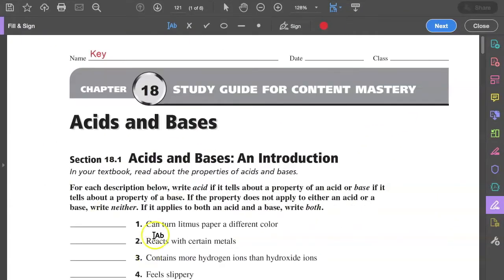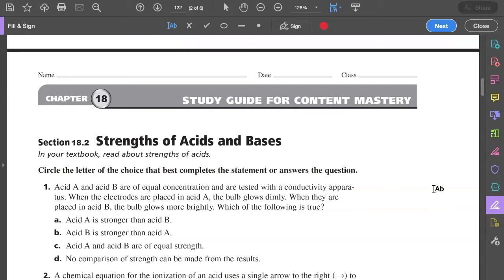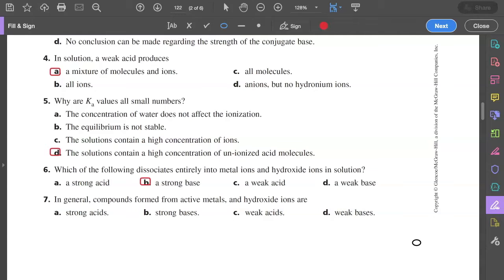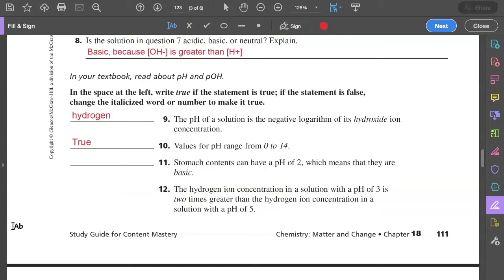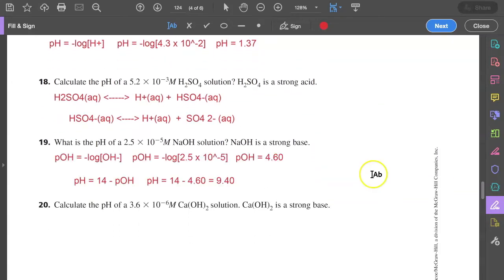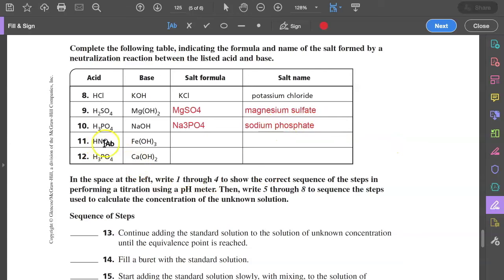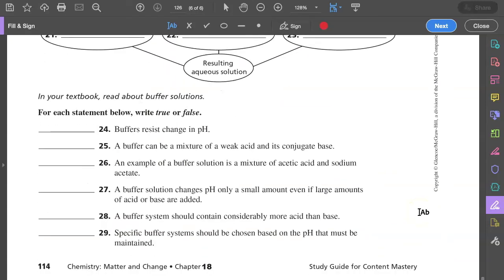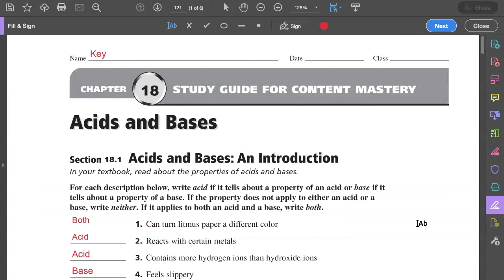Honors Chem 18SG